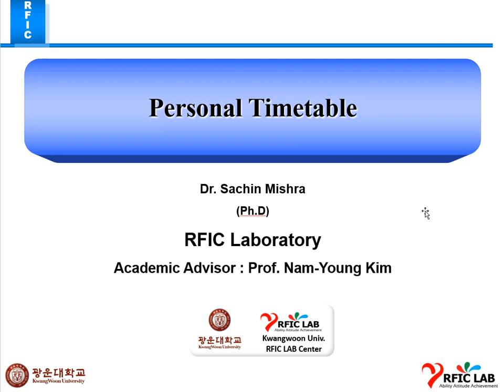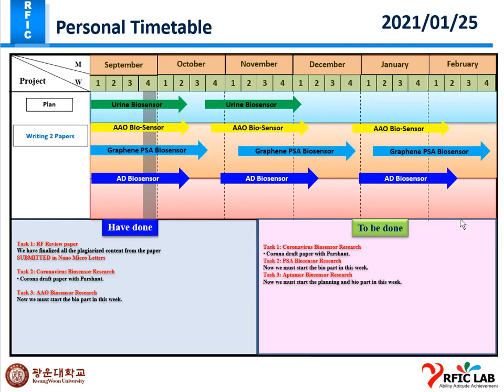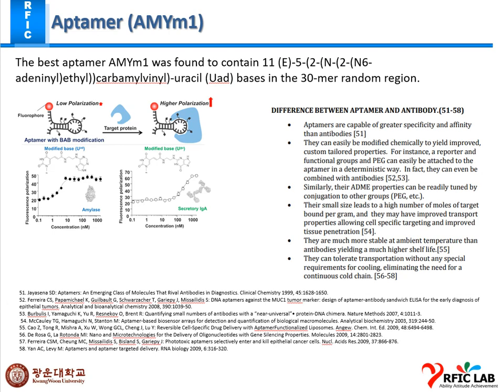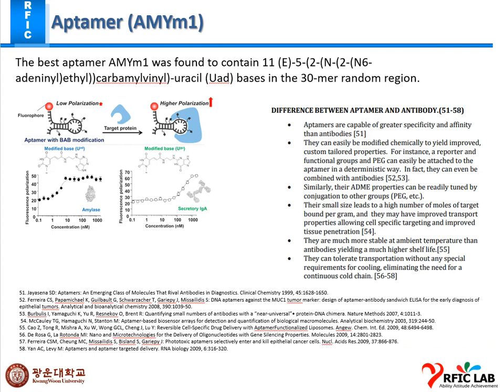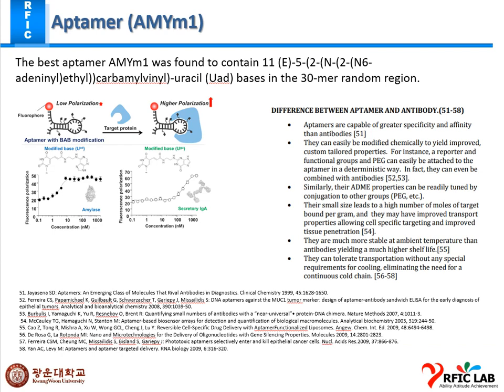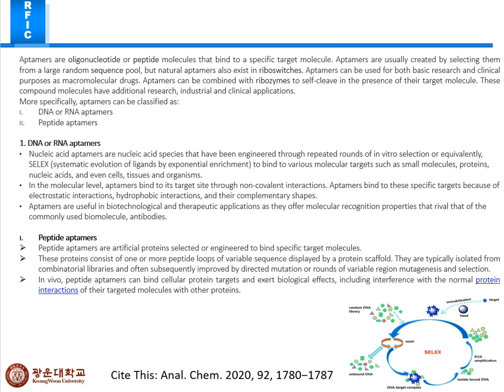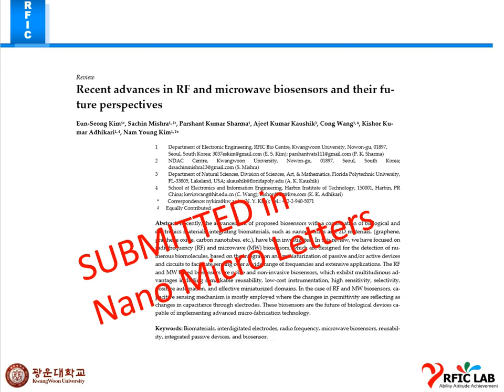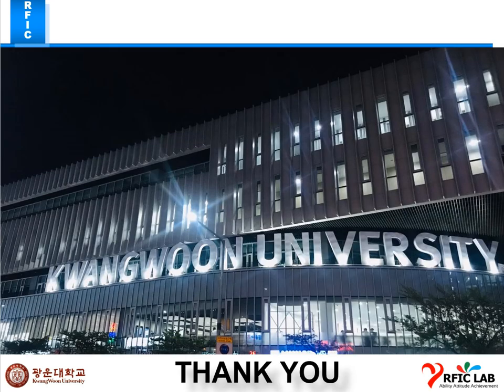Dr. Sachin Mishra - RFIC Lab, KWU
Research Updates - 25 January 2021